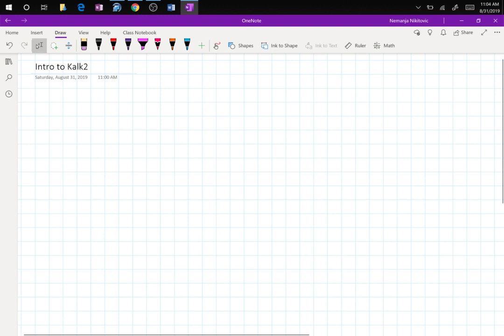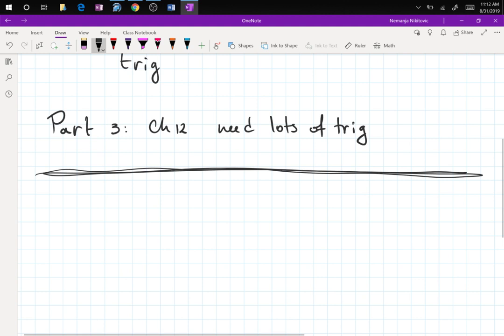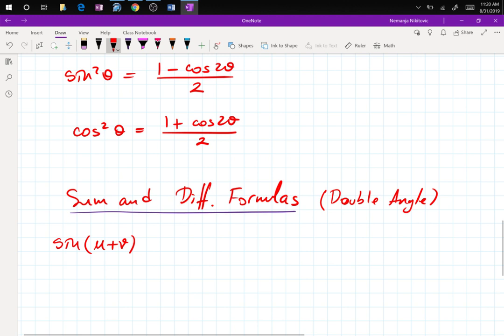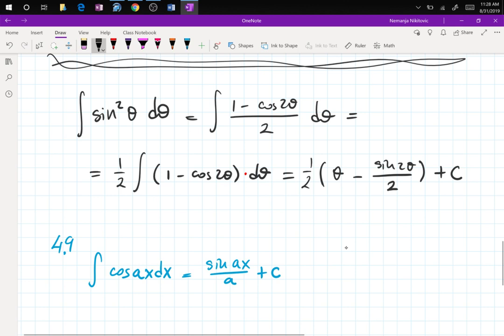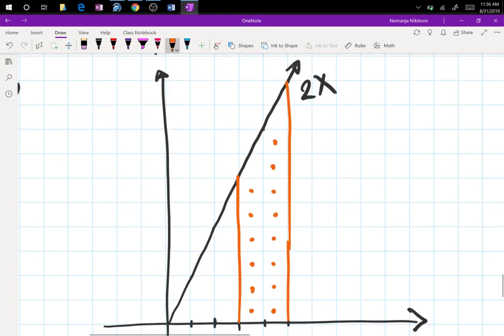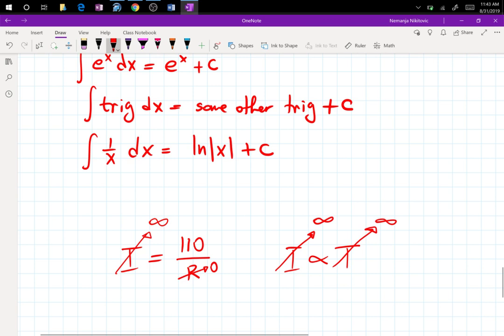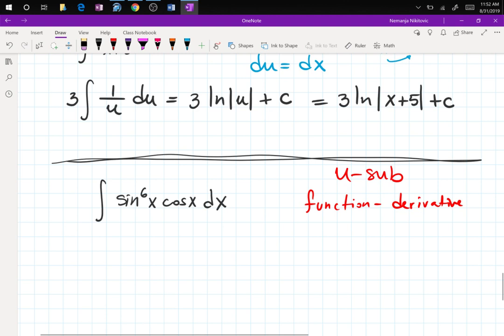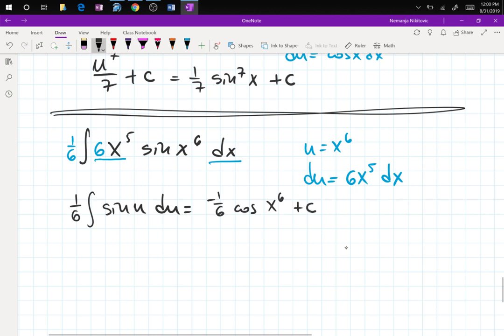Nemanja Nikitovic Live Stream (Calculus2s Intro to Kalk2)